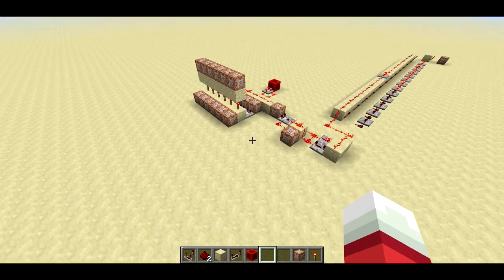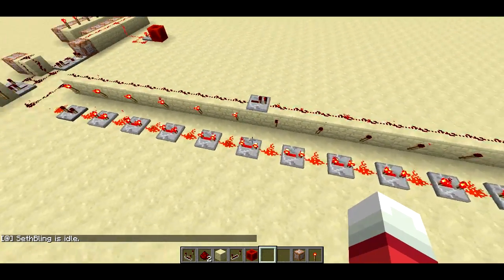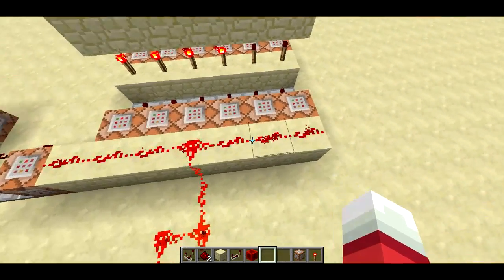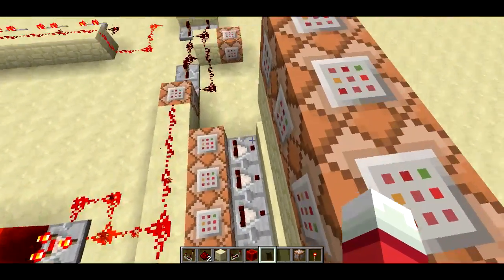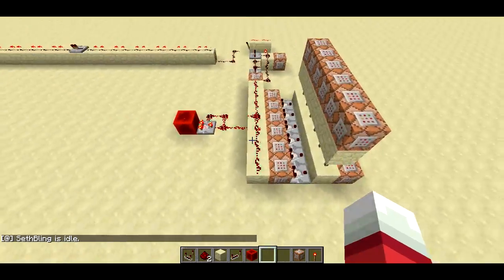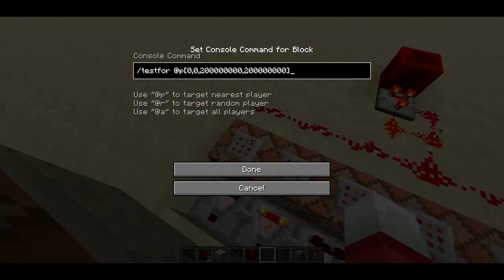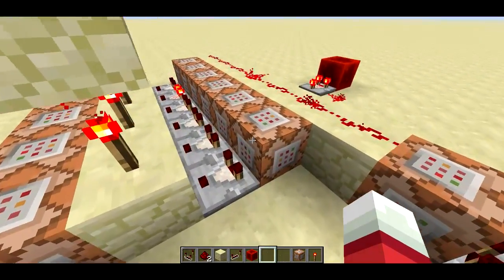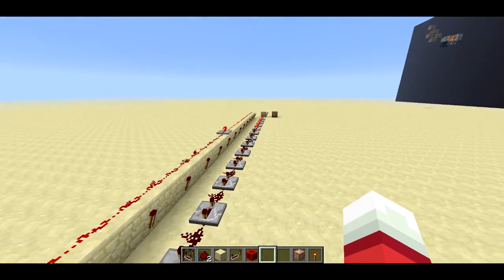Idle Player Detector -- Minecraft Invention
Detect if the player is idle with this command block contraption.